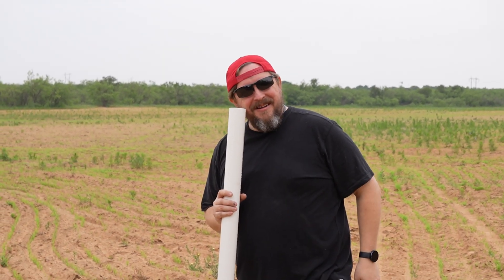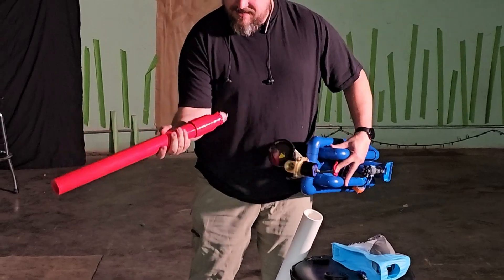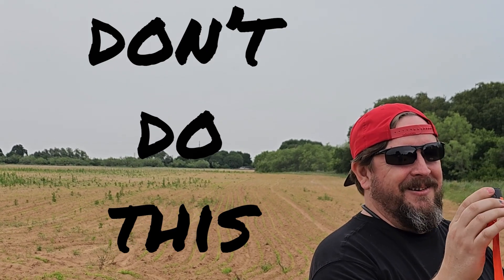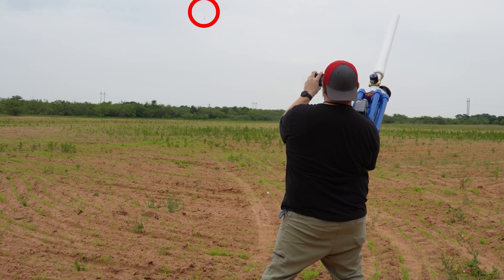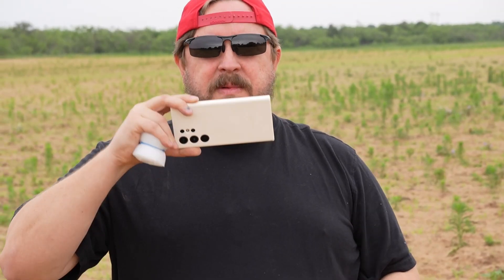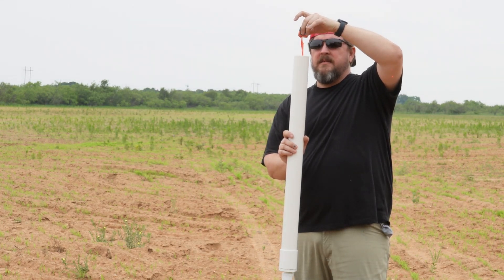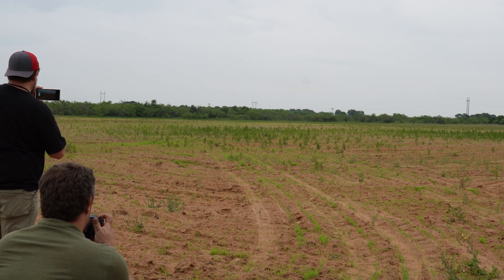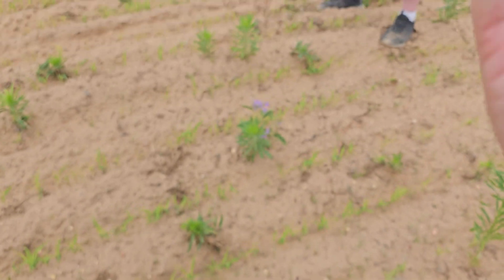GoPro Meets Potato Cannon: Will It Survive?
We're launching a GoPro camera out of a homemade potato cannon for an explosive and thrilling perspective you've never seen before.

🥔🎥💥 Strap in for a spud-spectacular journey as our GoPro takes a high-speed voyage from the barrel of a potato cannon. We've rigged the GoPro with a special mount to survive the launch and capture every single second of this potato-powered flight.

 From the intricate setup process to the heart-pounding launch, we're taking you along for the entire ride. Don't miss the breath-taking aerial views, and the surprise landing that even we didn't expect!

 Plus, we're dropping some knowledge about the science behind potato cannons, and explaining how we managed to safely set up this wild experiment.

⚠️ SAFETY NOTE: This experiment was conducted with all necessary safety precautions and under the supervision of professionals. Please, DO NOT try this at home.

Remember sharp things cut, and hot things burn so don't try this at home.
Do you have an idea of what we should build and test next? I'd love to hear it! Click on this link and fill out the form if you've got a brilliant idea.

🡇 ⸺⸺ accreditation ⸺⸺ 🡇

⸺ music ⸺⸺⸺⸺⸺⸺⸺⸺
StreamBeats
⸺ credits ⸺⸺⸺⸺⸺⸺⸺⸺
Cory Cranfill - host